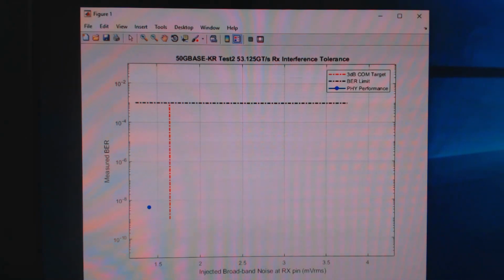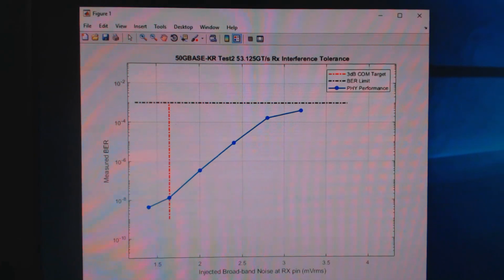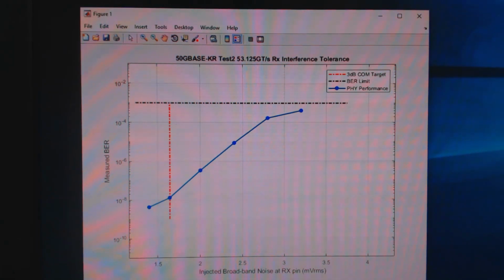7-nm DesignWare 56G Ethernet PHY IP Performance Results | Synopsys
This video shows the performance and capabilities of Synopsys’ DesignWare 56G Ethernet PHY IP in 7-nm FinFET process. The jitter performance of the transmitter and receiver exceed electrical specifications. The IP is designed to meet the needs of today’s 400G hyperscale data center SoCs.